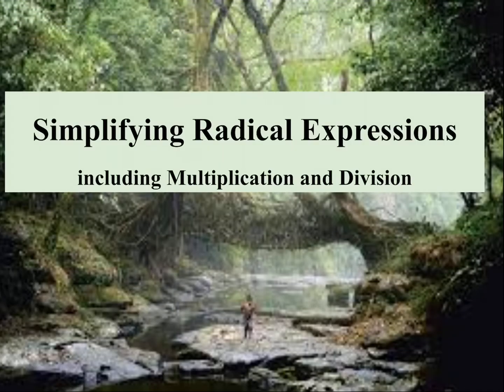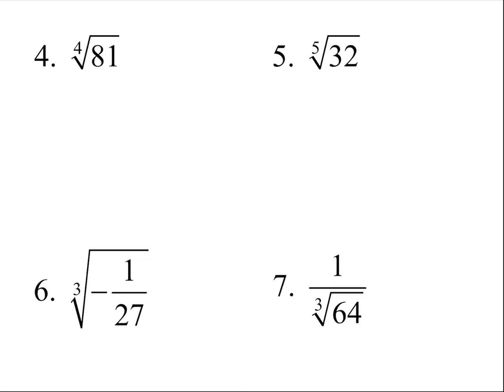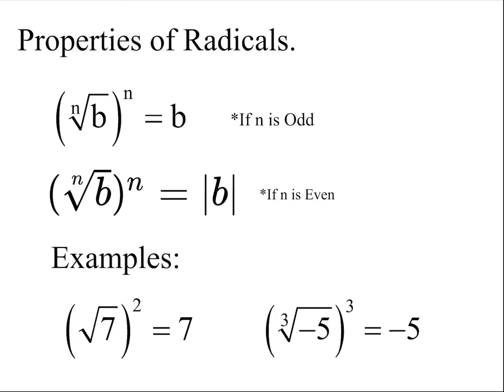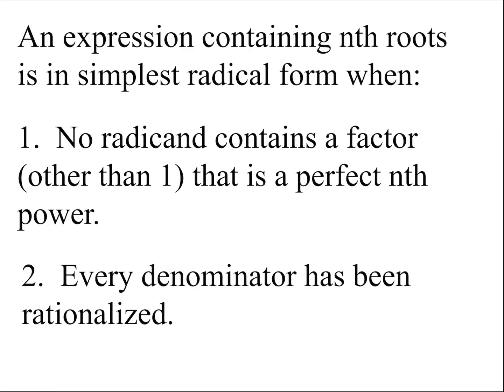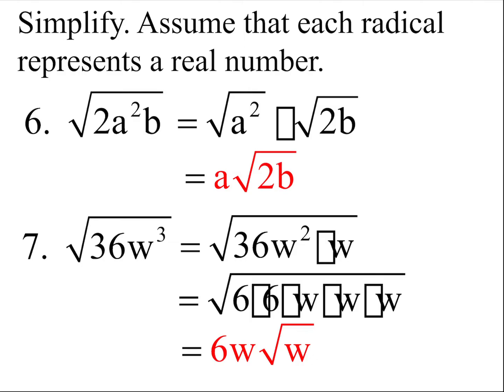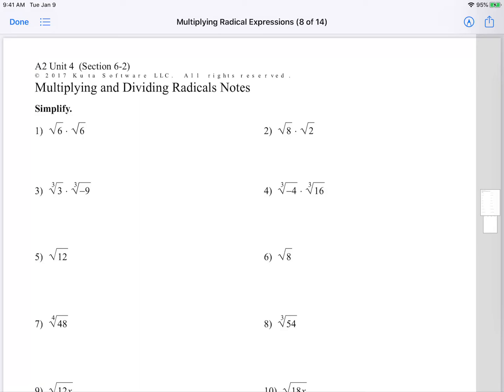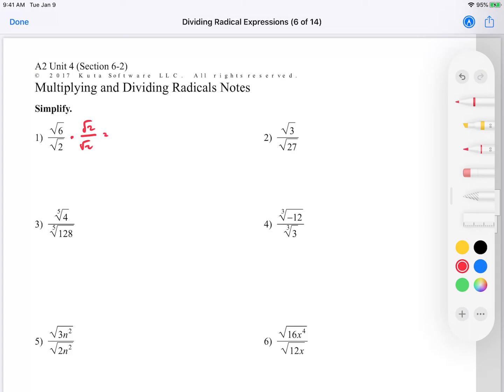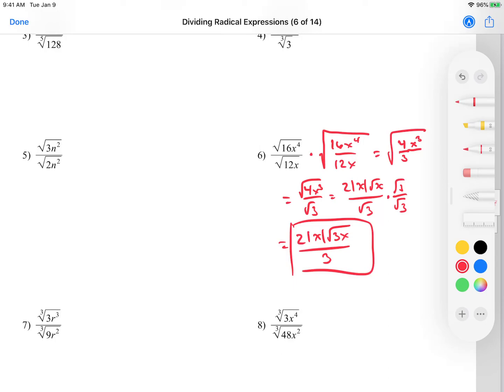Simplifying and MultDiv Radical Expressions